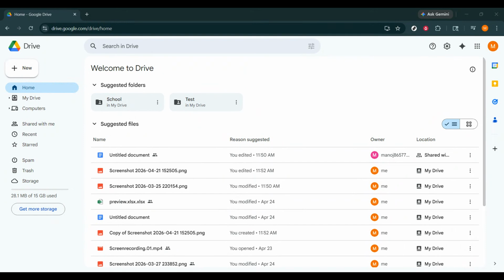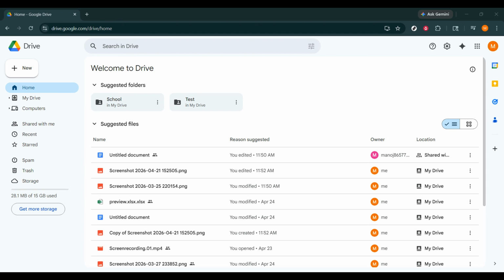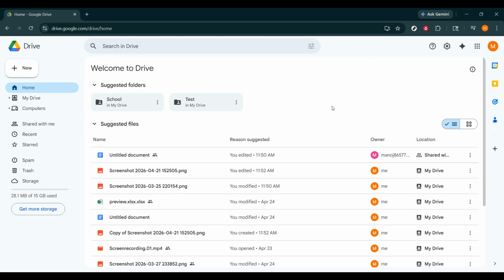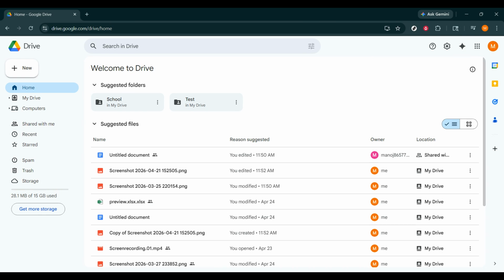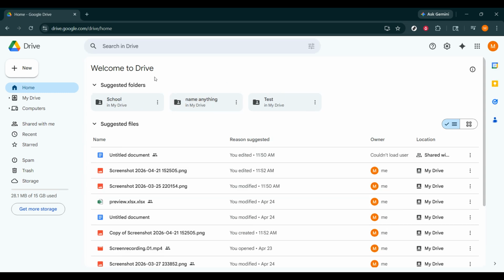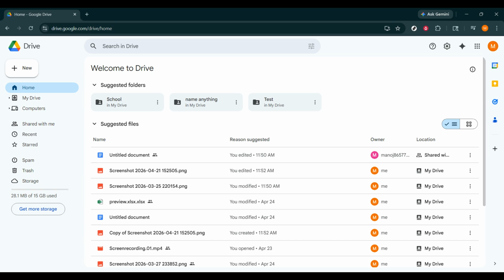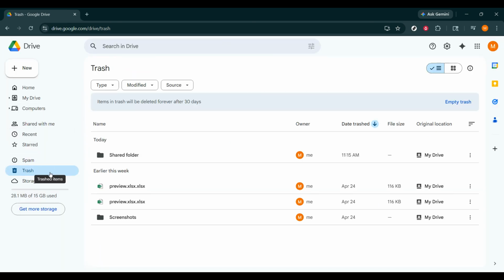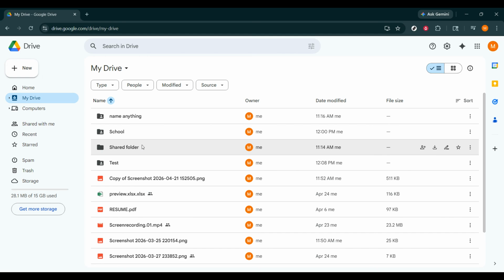How To Fix Google Drive The Requested URL Was Not Found On This Server (Easy Guide)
Learn how to fix the Google Drive “The requested URL was not found on this server” error with simple troubleshooting steps. This guide shows how to check your account, verify the link, contact the owner, refresh the page, and restore deleted files from Trash.

🕚Timestamps:
0:00 Intro
0:23 Check Your Google Account
0:53 Check The URL For Typos
1:20 Contact The File Owner
1:49 Refresh The Page
2:07 Check The Trash And Restore The File
2:38 Recap

✍️What You’ll Learn In This Video:
• How To Fix Google Drive Requested URL Not Found Error
• How To Check The Correct Google Account For Shared Files
• How To Verify Google Drive Links For Typos And Missing Parts
• How To Contact The File Owner For A New Sharing Link
• How To Refresh Google Drive And Clear Temporary Glitches
• How To Restore Deleted Google Drive Files From Trash

💡Pro Tips:
• Try opening the link in an incognito window if the error keeps happening.
• If you use multiple Google accounts, sign out of the extras before testing the link.
• Ask the owner to confirm whether the file was moved, renamed, or deleted.
• If you own the file, check Trash before assuming it is gone forever.
• Copy and paste the full link carefully to avoid missing characters.